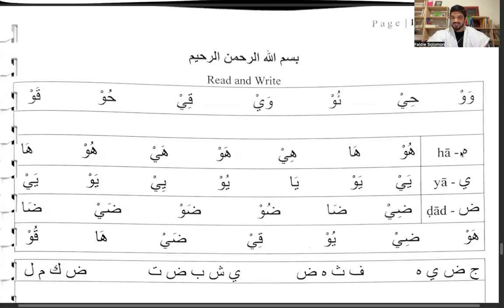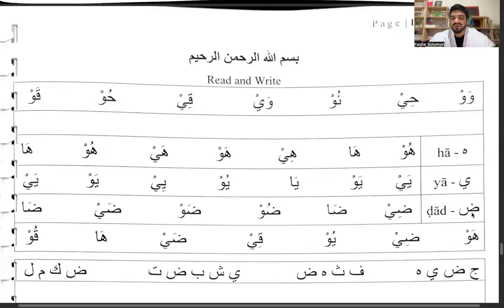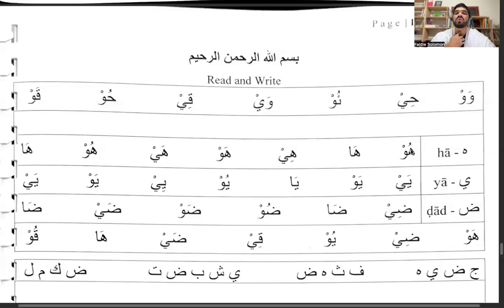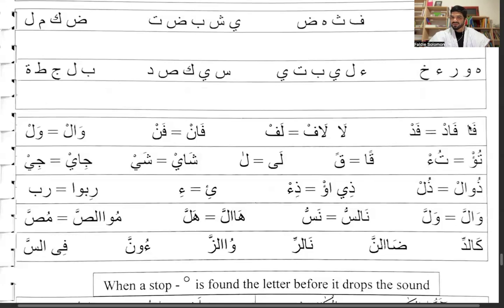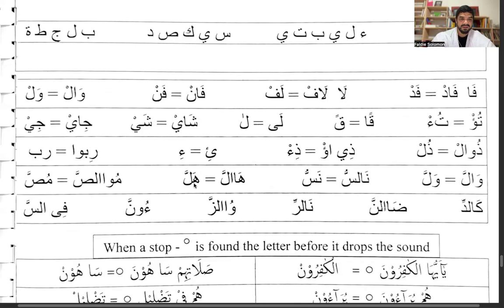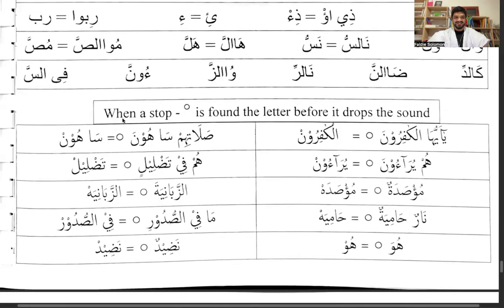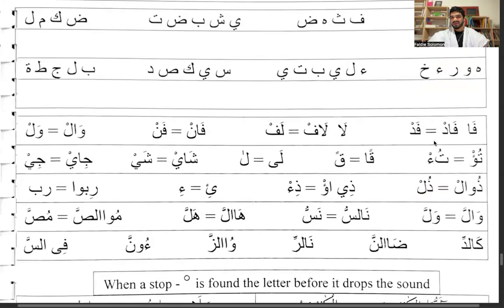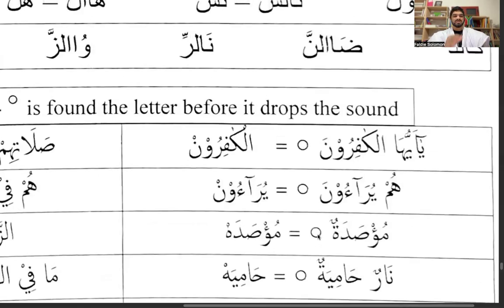The Method 22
The Method. Arabic reading for beginners.

Introducing three new letters - ha, ya, daad.
Reading practice.
"Miscellaneous rules".

Check the comments section for a link to the downloadable PDF of the lesson workbook.